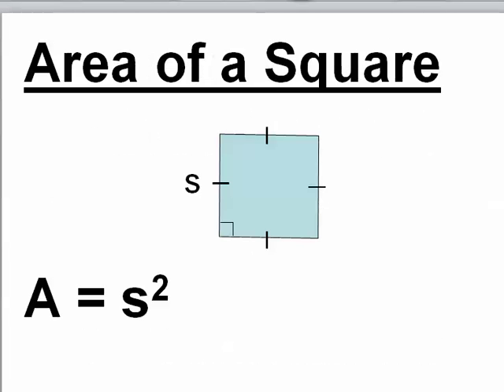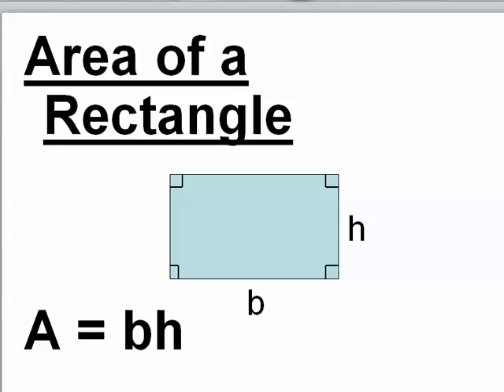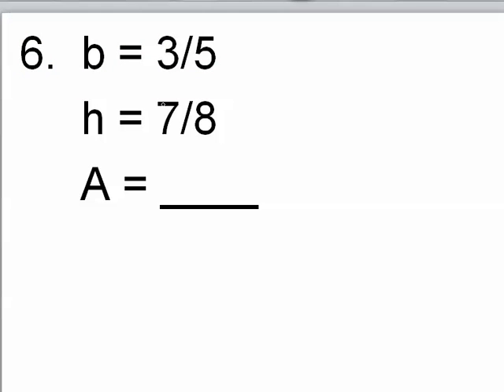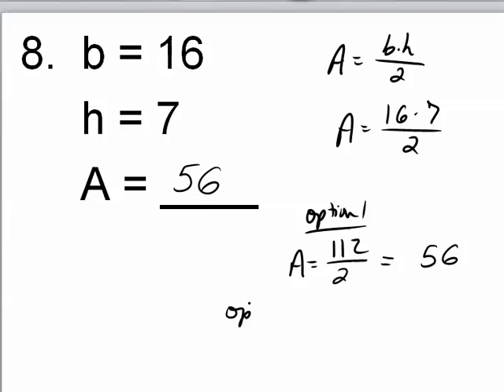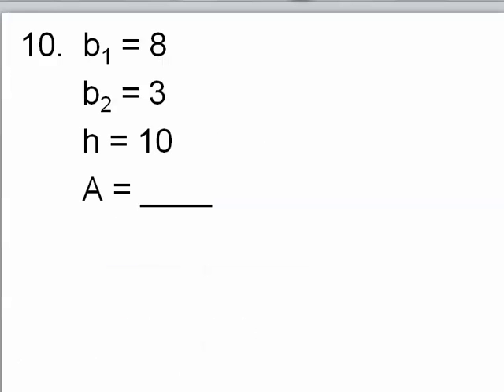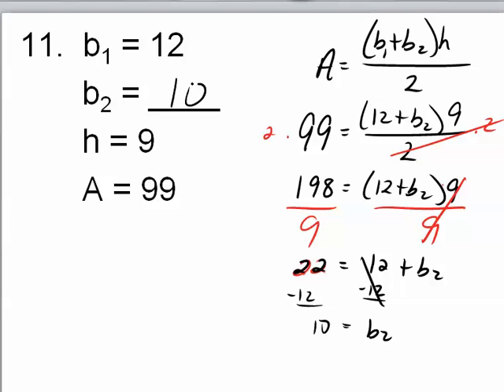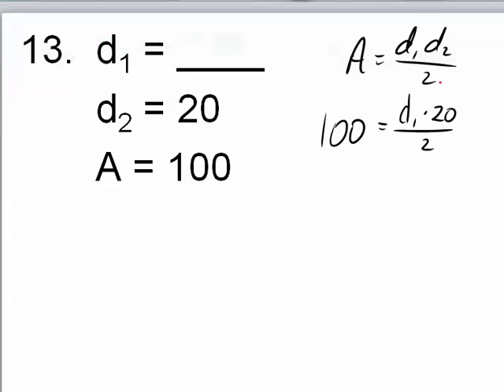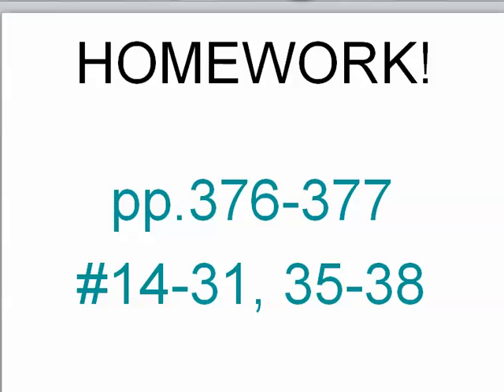Geometry Section 6 7